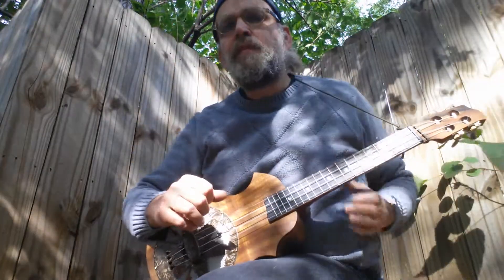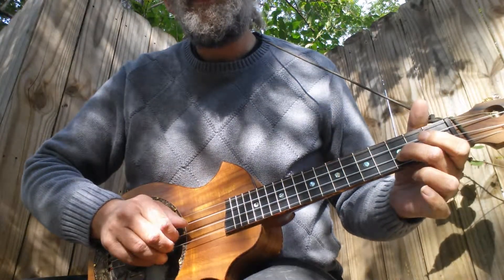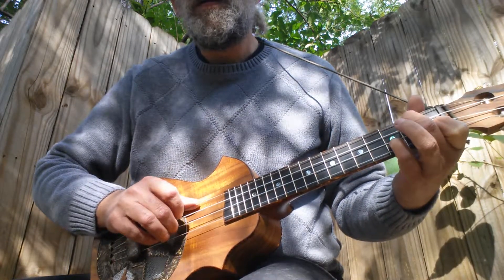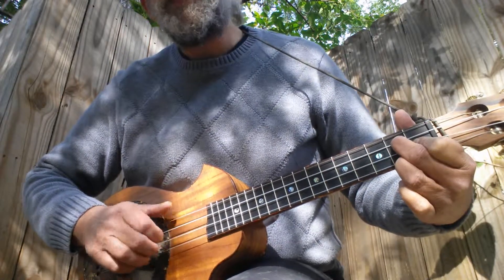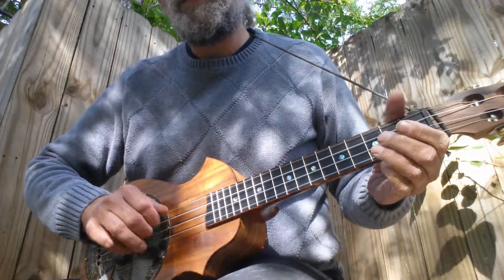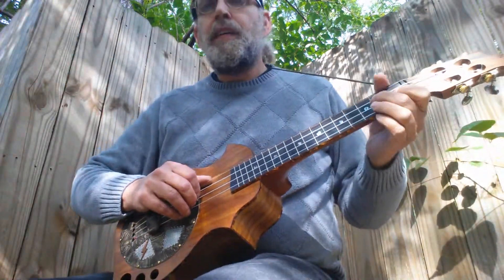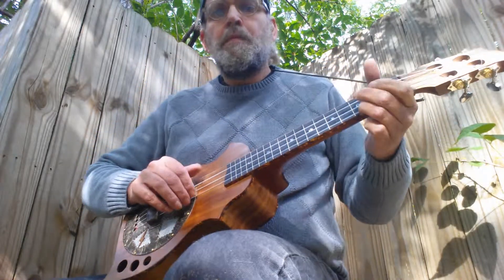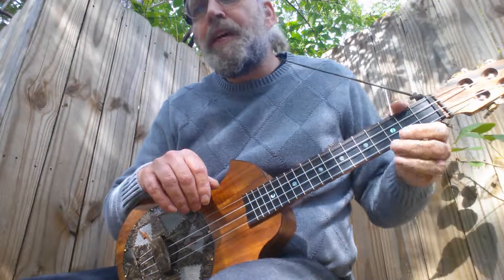How to play Black Cat Rag finger style uke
Tutorial for ragtime finger style ukulele.